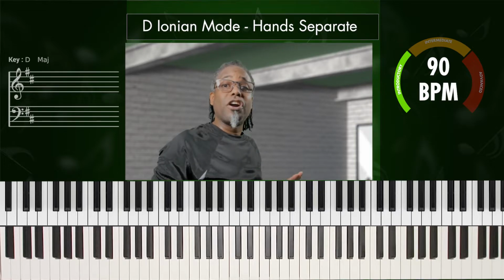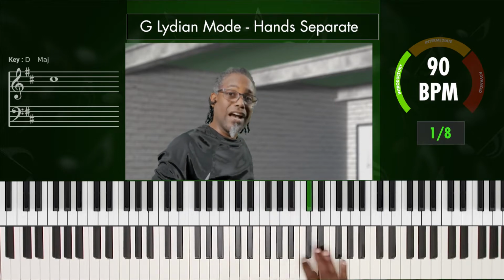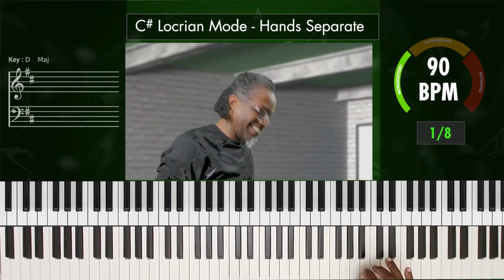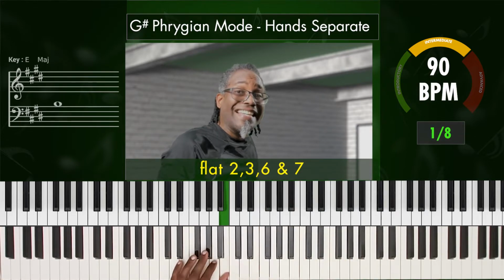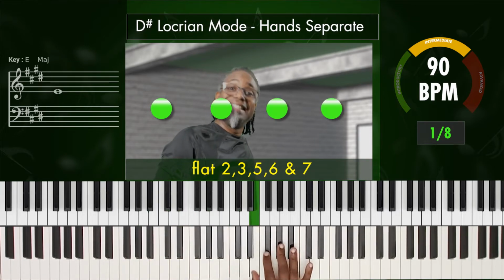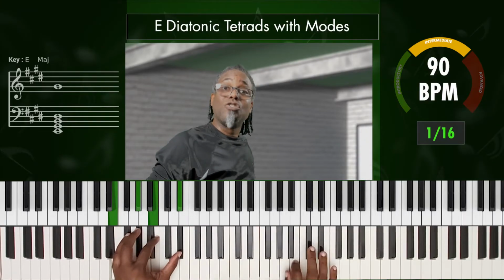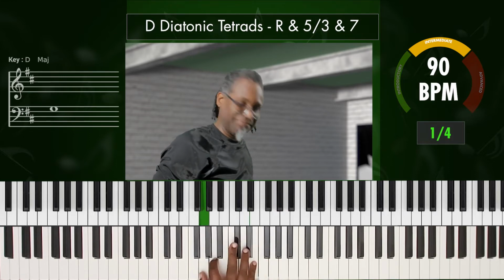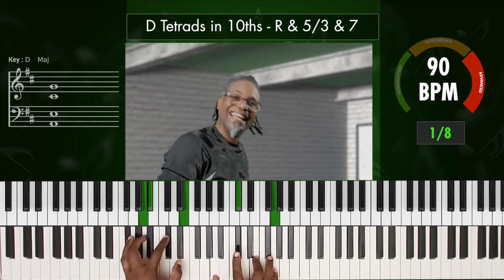Drills For Skills - EPISODE 4 - You, Me... And The MODES!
Drills For Skills   EPISODE 4  CHORDS AND MODES

So far, we’ve explored the chords that make up major key centers.
Let's build up our proficiency as we get comfortable with the concept of chords and the way they relate to particular scales in out workout today.

As we continue to get our hands in shape, I'd love to also get your suggestions for songs that we could explore and transcribe together in future sessions, so put them in the comments.  Thanks!

Happy Practicing!

00:00 - Intro
01:11 - Introduction to Major Modes
03:58 - Characteristics of Major Modes
06:33 - Brief Review of Major Diatonic Chords with Modes
08:00 - Dexterity and Strength Building Exercise
10:28 - Wrap up & Extro

Always foundation to the study of modes is the understanding of the Major Scale.  Review this using this link.

Of course, a quick review of key signatures will help you to build the modes easily also.  Review these here.

Naturally, the diatonic triads as a bit of a review.

Review this for the modes.